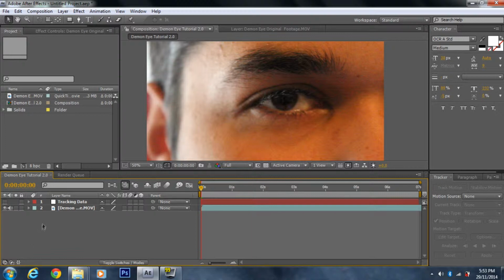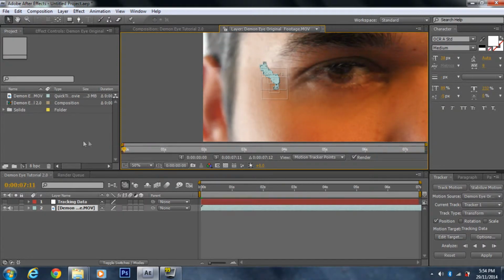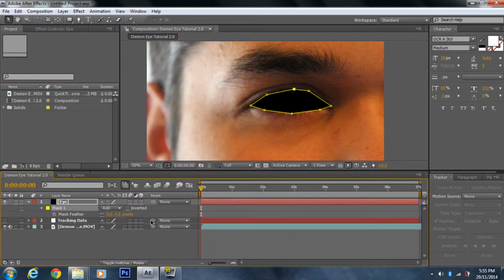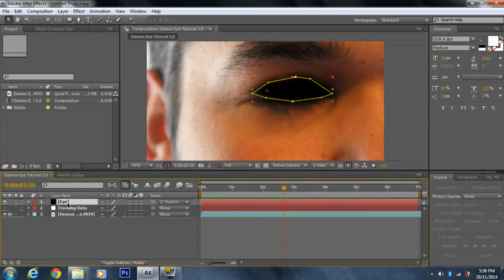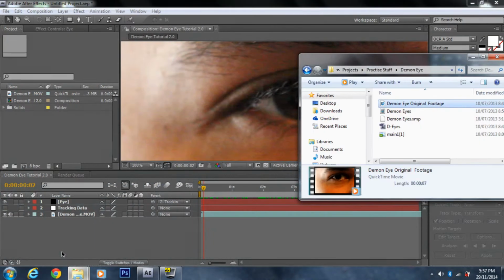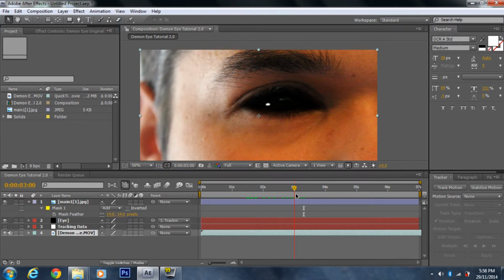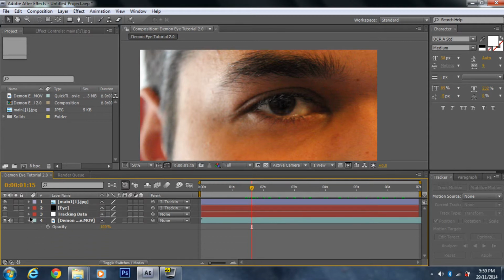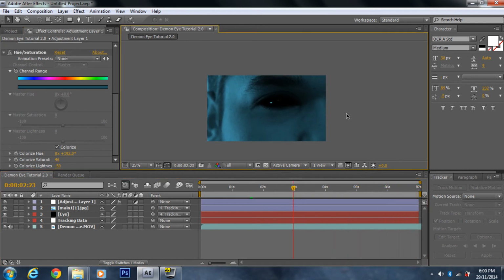Demon Eye Tutorial 2 0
The Demon Eye Tutorial Version 2.0